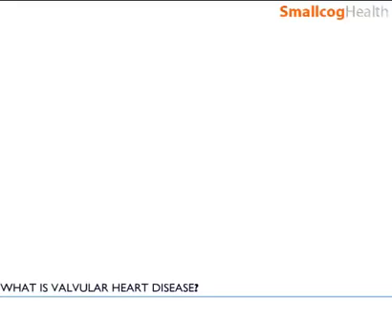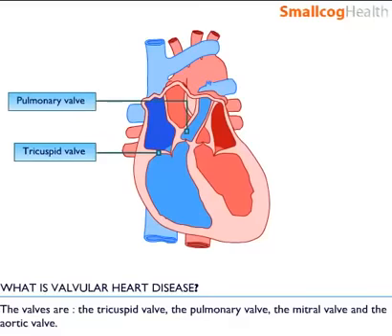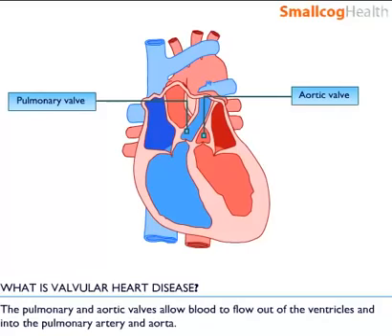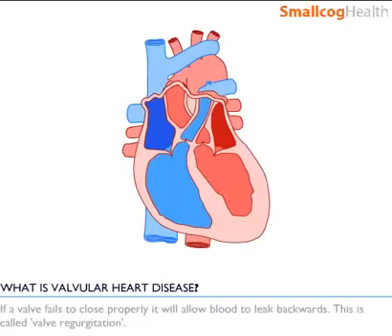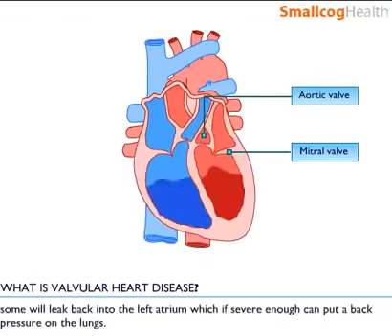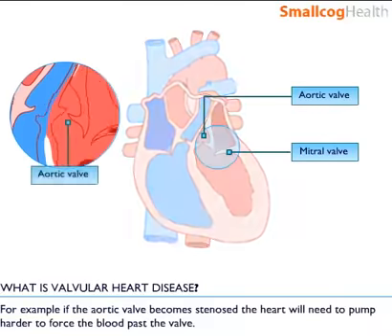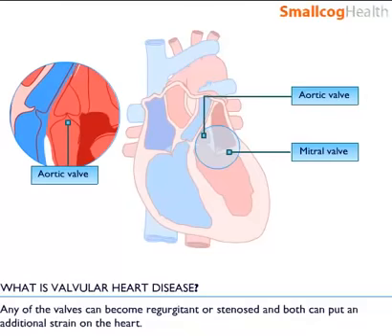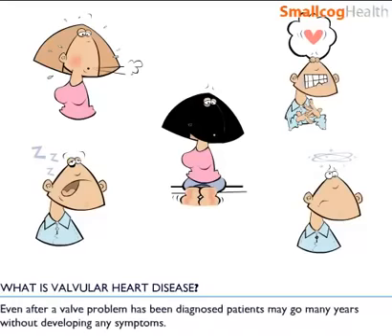Lappavika Kertoo Itsestään